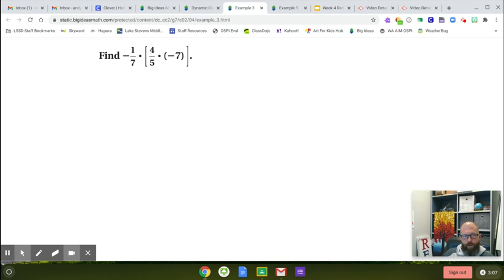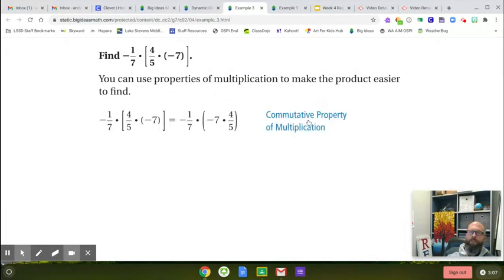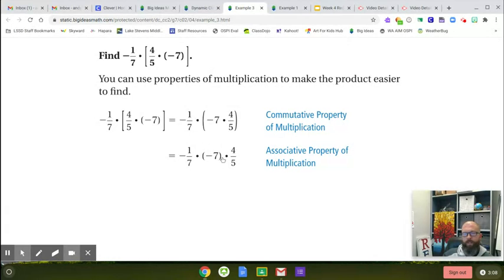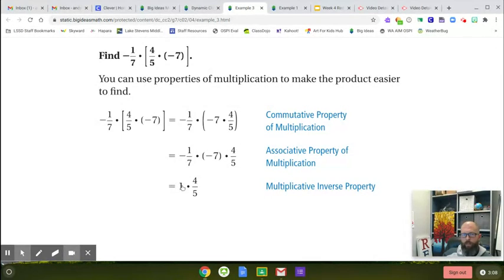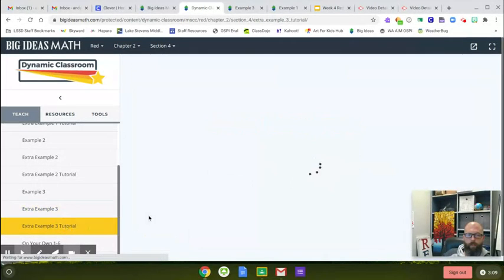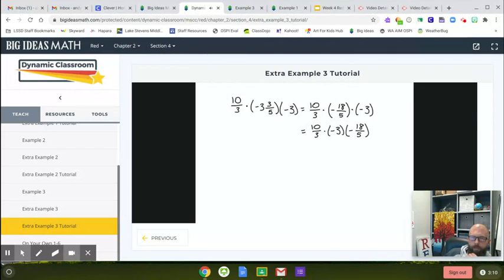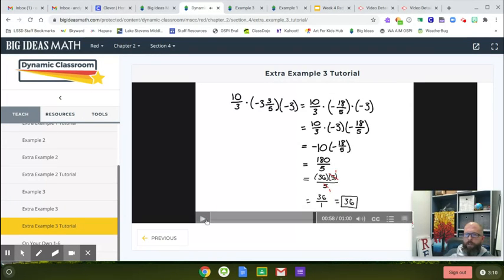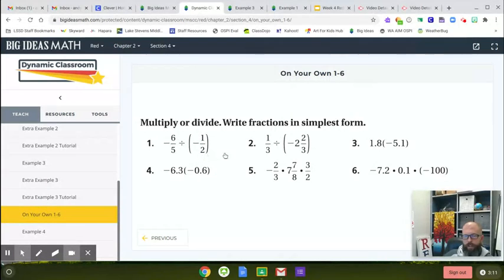Red Ch 2.4 Ex 3